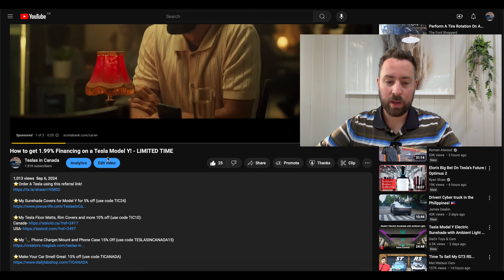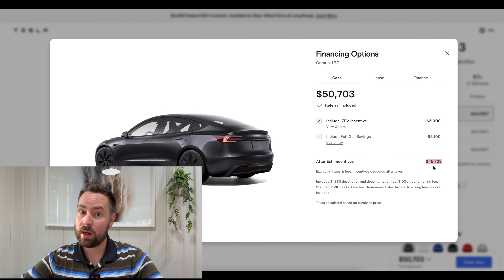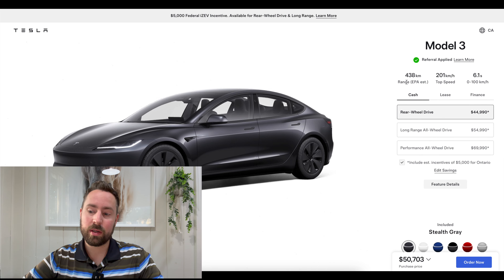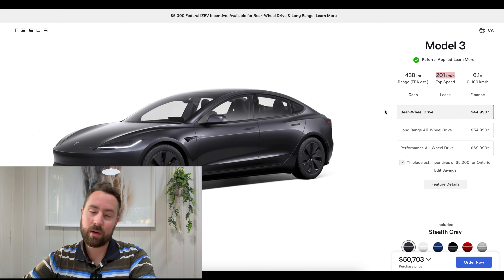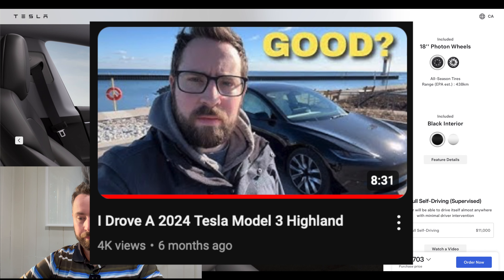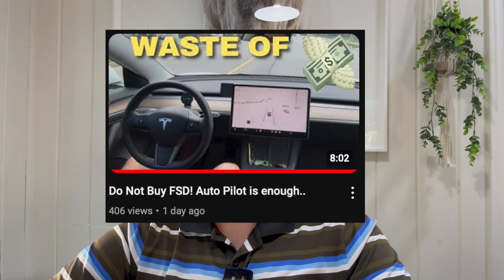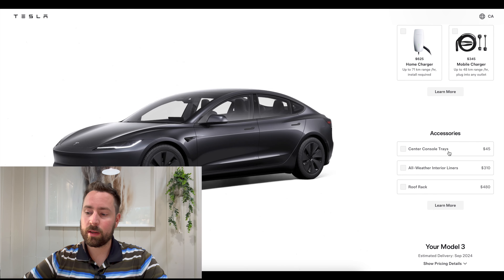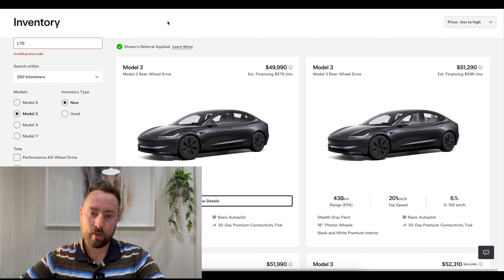How to get a Brand New Tesla Model 3 Under $45,000 CAD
⭐️My Rear Screen. Hansshow

⭐️HEPA Air Filters for Model 3 and Y

⭐️Jack Pucks

⭐️Portable Tire Inflator

⭐️CCS Adaptor

⭐️Ipad Seat Mount

⭐️My Child Car Seat🪑 Cover

⭐️Console Organizer

⭐️My Microphone